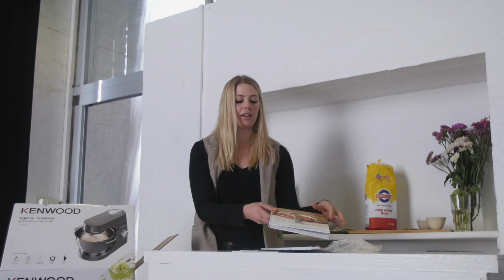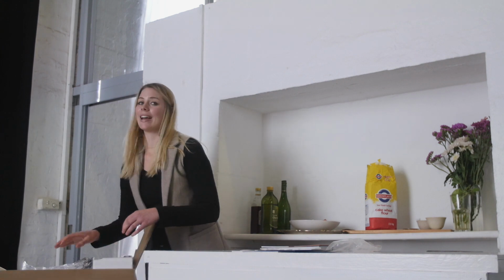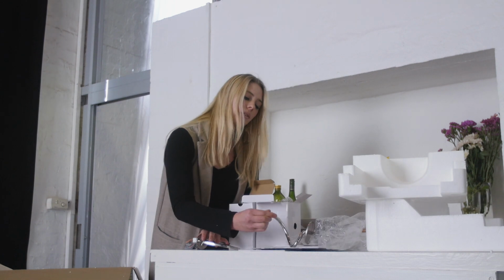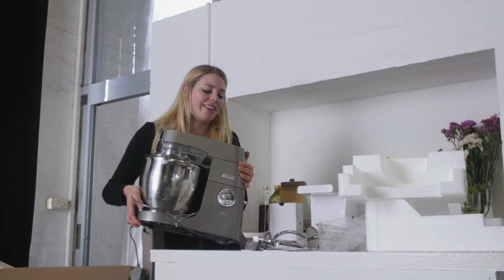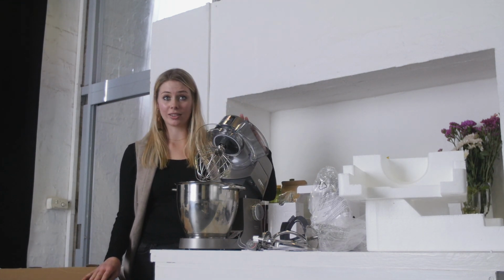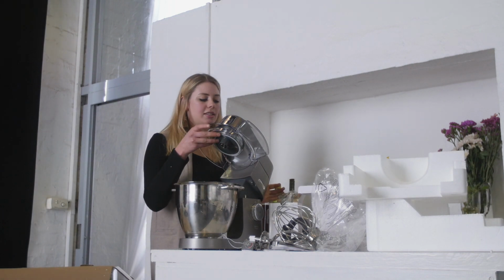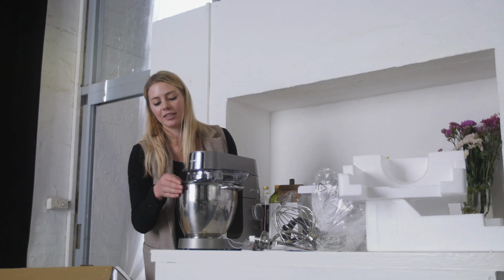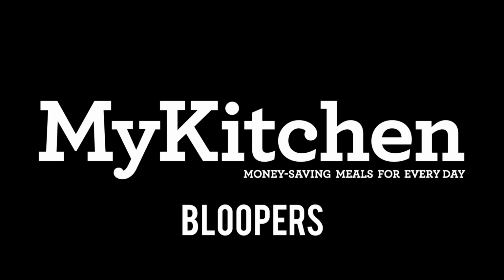Unboxing our new Kenwood Titanium Chef XL Mixer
Excitement overload! Unboxing our new Kenwood Titanium Chef XL Mixer